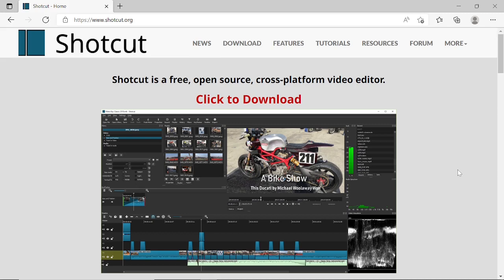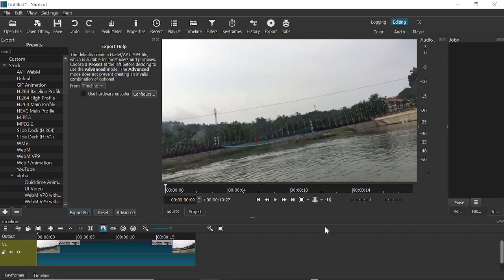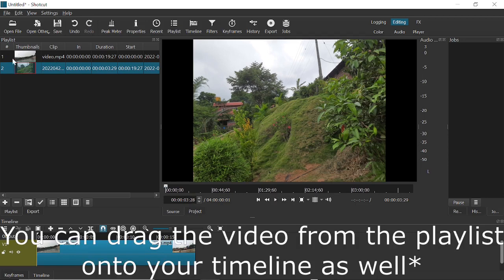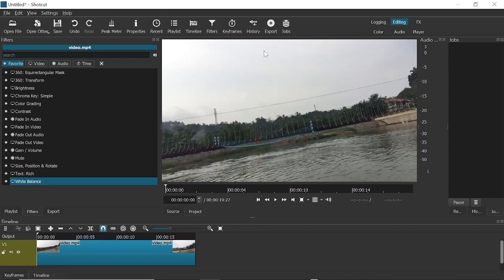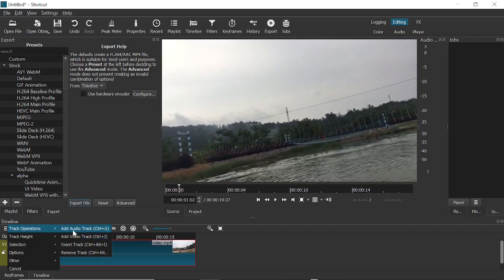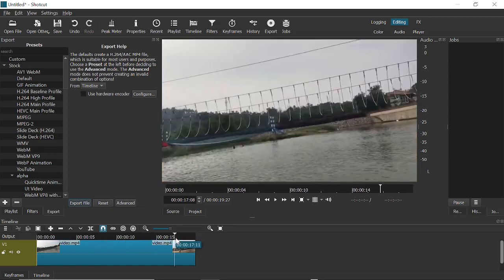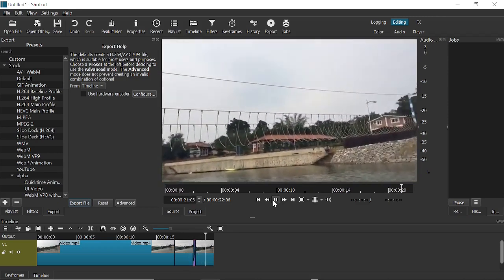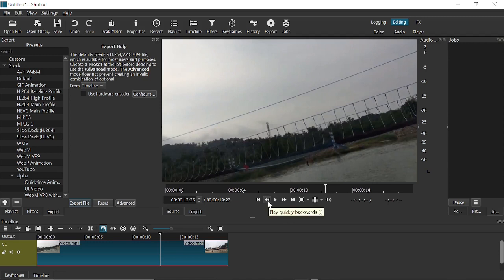Learn all the basic tools of Shotcut in the matter of minutes.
Hey everyone,, in today's video I present to you a ideo editing software called Shotcut an show you all the tools and uses in detail..
Here is the link to downloading Shotcut if you haven't already.